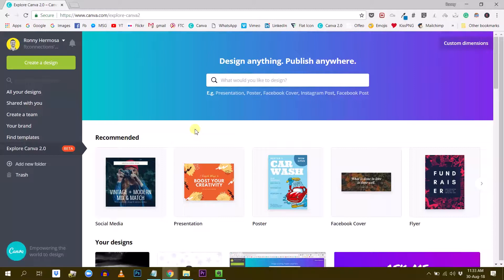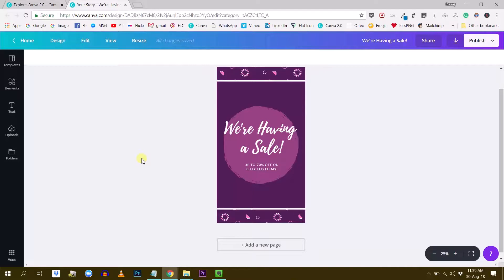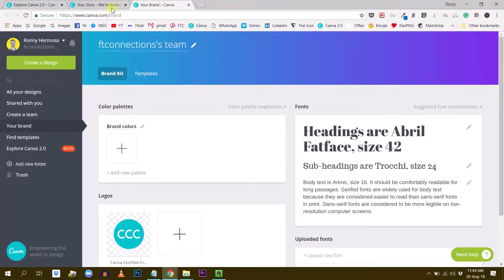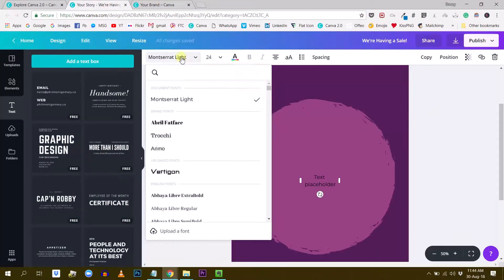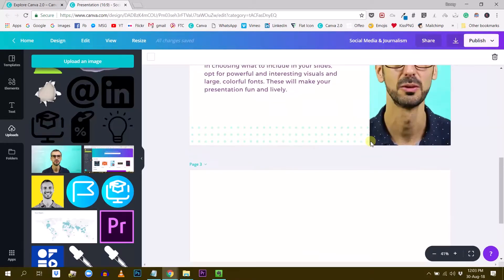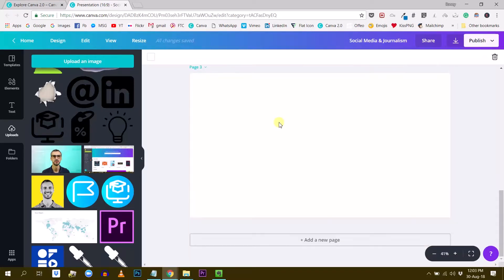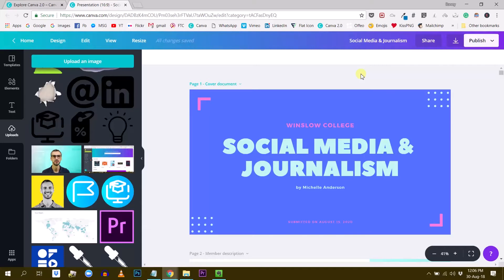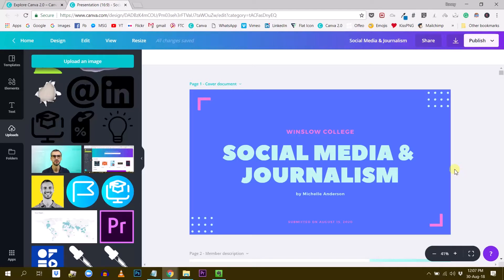Canva 2.0: What's new (focus on the UI & UX)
Canva 2.0 is here, and we're excited to bring you an in-depth look at the updated version. Join us as we explore the enhanced user interface and user experience in this first video of our two-part series.

Ronny.